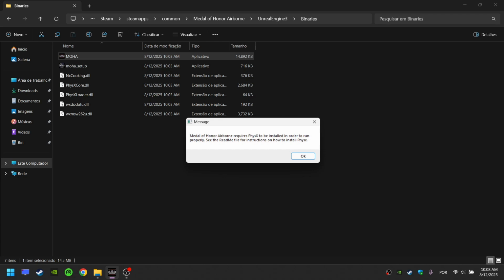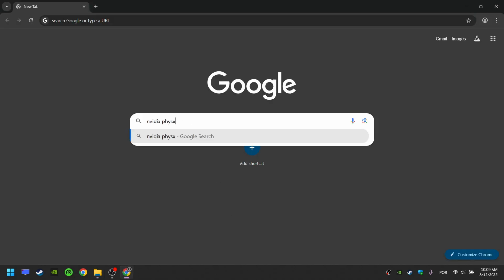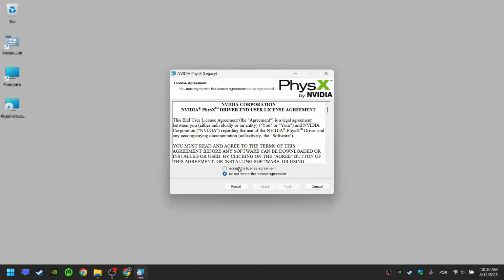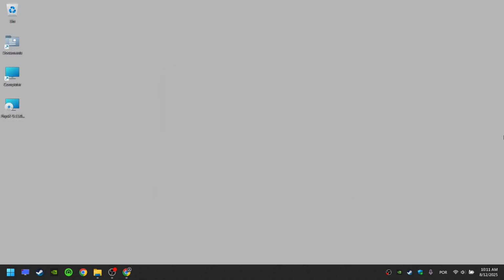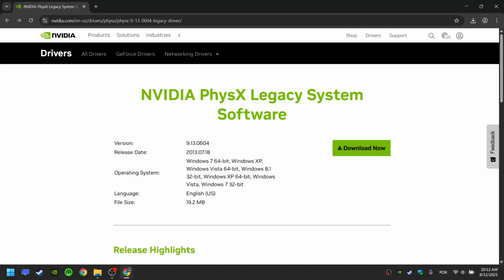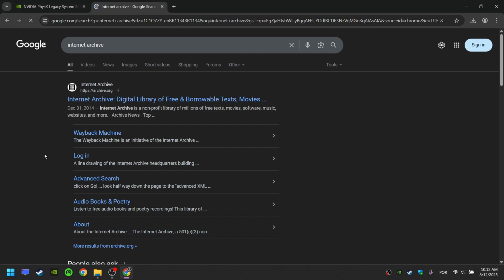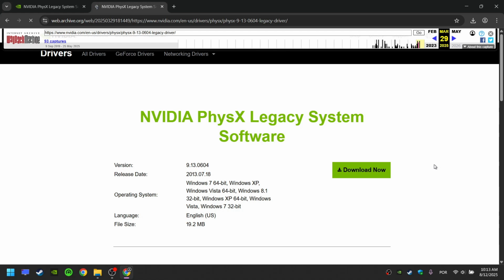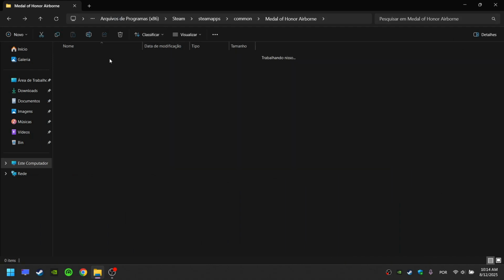How to Fix "Medal of Honor: Airborne Requires PhysX" | Fix for "Video Card Not Supported"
In this troubleshooting tutorial video, I'll show to fix the "Medal of Honor: Airborne requires PhysX to be installed in order to run properly" error, which also appears as the "Video Card Not Supported" problem, found when trying to launch Medal of Honor: Airborne. This problem is caused by the absence of a legacy software, specifically, an legacy version of Nvidia PhysX, which nowdays is called Nvidia PhysX Legacy. In some cases, this problem can also appear with the error message "Video card not supported" in Medal of Honor: Airborne. Both problems are caused by the same root cause, and are fixed in the same way.

To fix this problem,
1. Go to the Internet
2. Seach for "Nvidia PhysX Legacy"
3. Open the official Nvidia PhysX legacy driver webpage
In the video, I show to find the installer on the Nvidia webpage.
4. Download PhysX
5. Install PhysX
Downloading and installing the PhysX legacy driver will not affect the PhysX current driver. The PhysX legacy driver and the PhysX current driver coexist in the computer.

If the Nvidia PhysX legacy driver webpage is no longer available,
1. Go to the Internet Archive
2. Paste the link in the Wayback Machine
3. Use the Wayback Machine to download the official PhysX legacy driver, which is required to run Medal of Honor: Airborne

In some versions of Medal of Honor: Airborne, you can also find the PhysX legacy driver installer in the game folder. While this is not always the case, if your game includes the installer, you can find it by:
1. Going to the Medal of Honor: Airborne installation folder
2. Opening the "install" folder
3. Opening the "PhysX" folder

Is there any game, problem or software you'd like me to fix? Post in the comments.